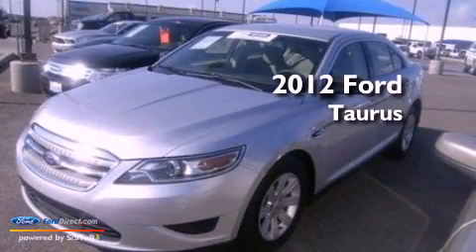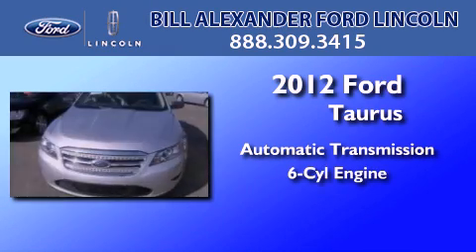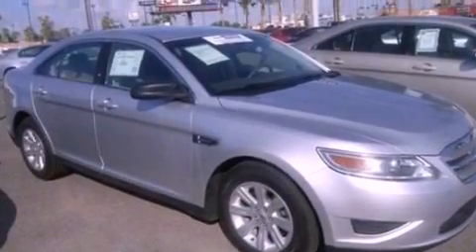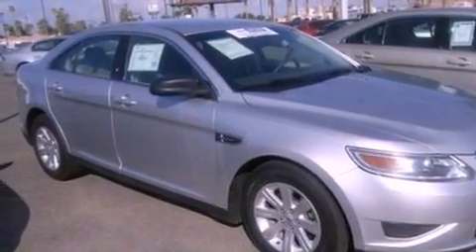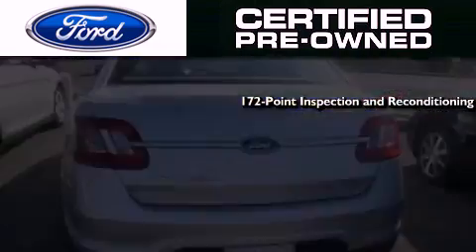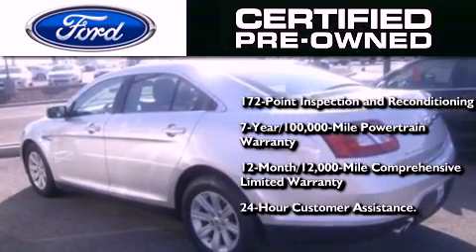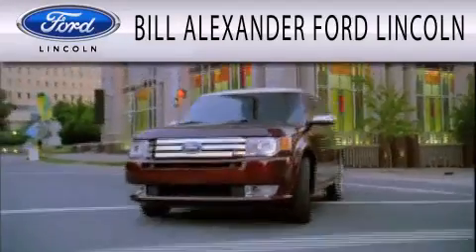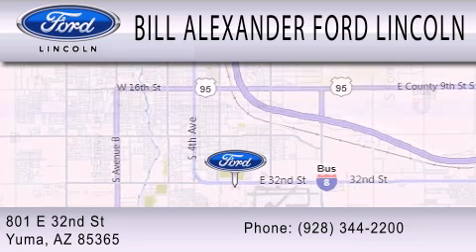2012 FORD TAURUS Yuma AZ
Click here for price : BillAlexanderFordLincoln?vin=1FAHP2DW6CG106771

 Year : 2012
 Make : FORD
 Model : TAURUS
 Engine : 3.5L V6 24V MPFI DOHC
 Trans . : 6-SPEED AUTOMATIC
 Exterior : INGOT SILVER METALLIC
 Miles : 29,296

 Stock : 77281